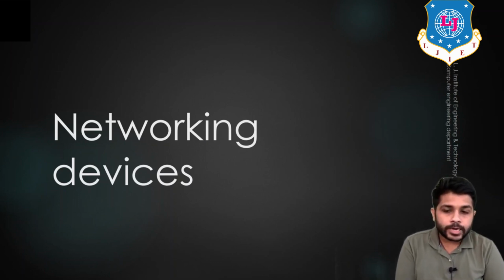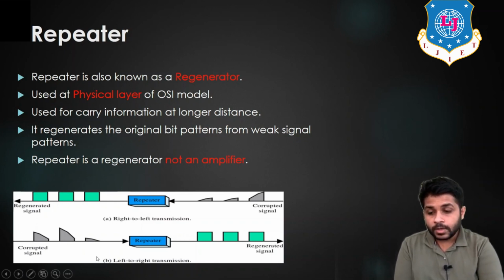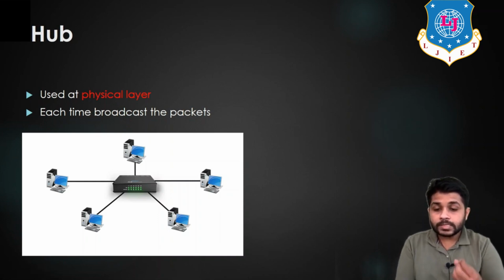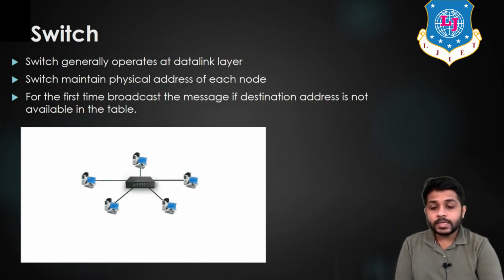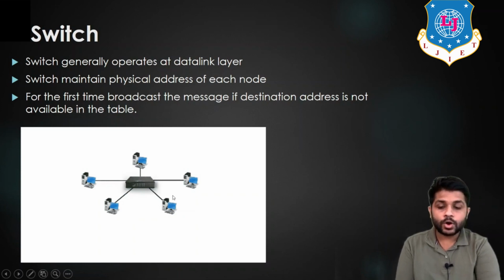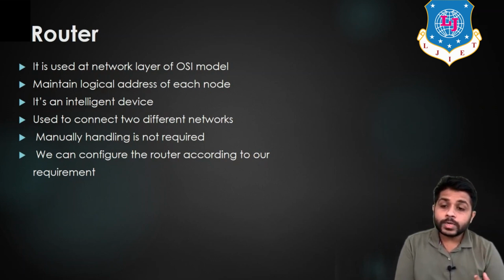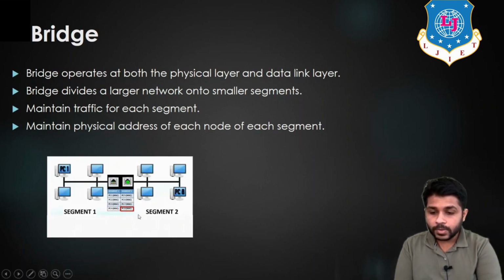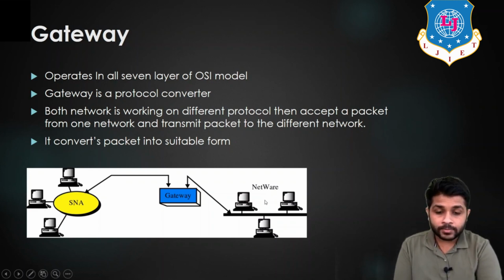Lec-04_NETWORKING DEVICES|Introduction to Computer Networks| First Year Engineering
# computer network # introduction # devices